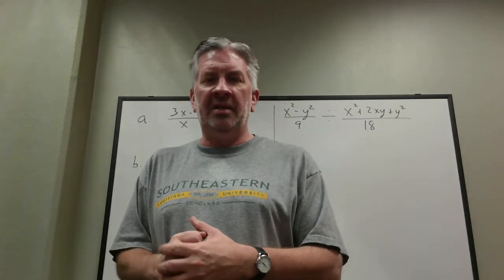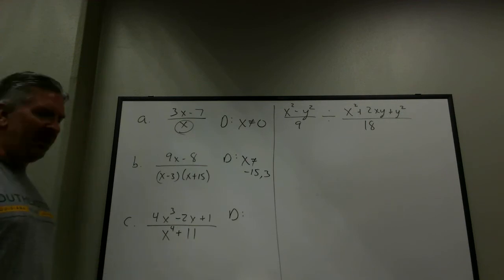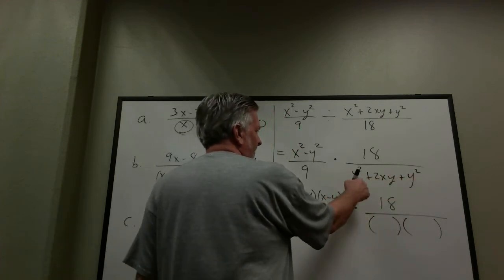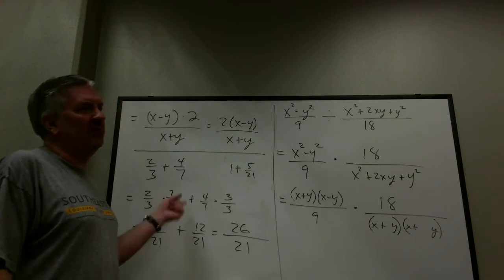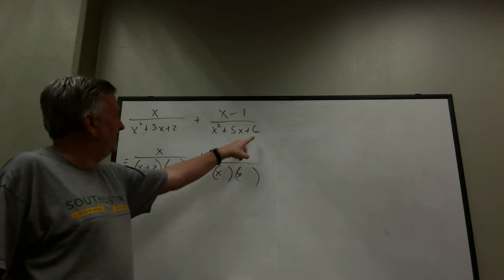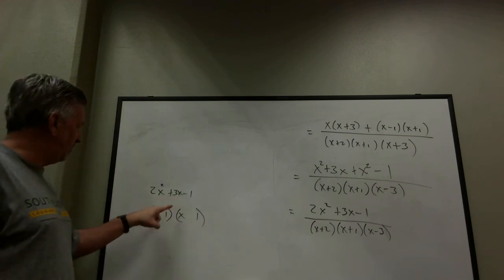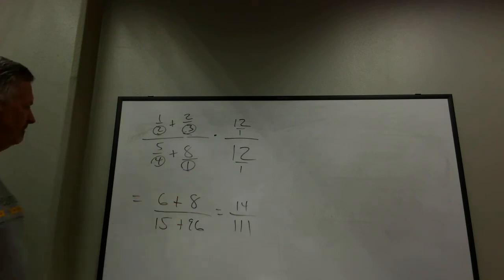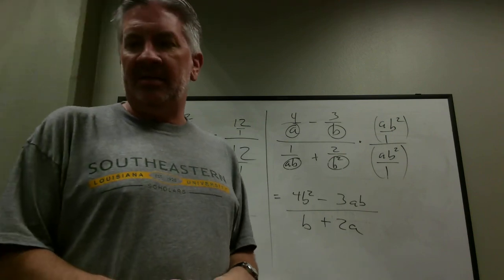Math 175 Section A4 Lecture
Rational expressions, domains of rational expressions, performing operations with rational expressions, simplifying fractions in fractions.